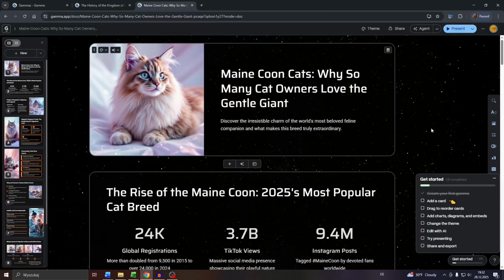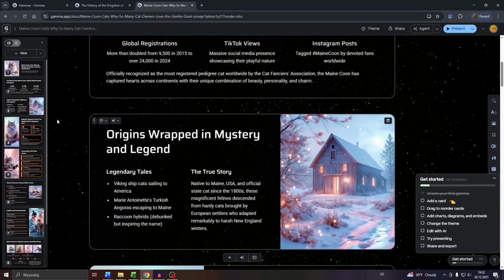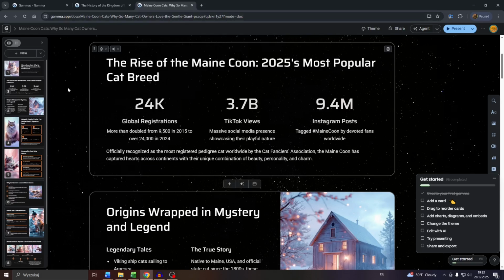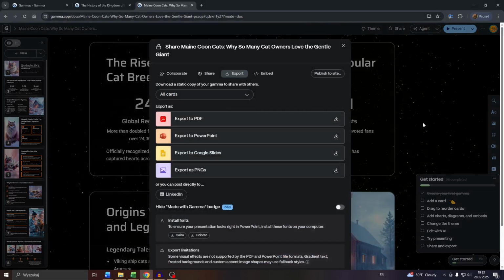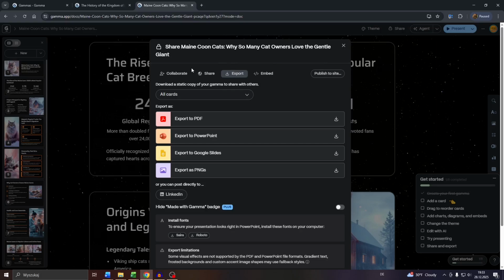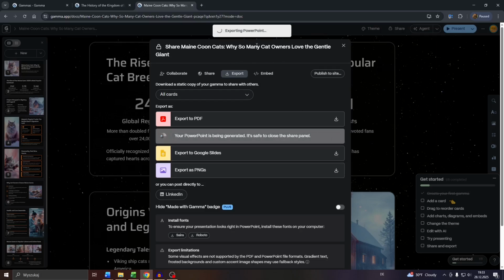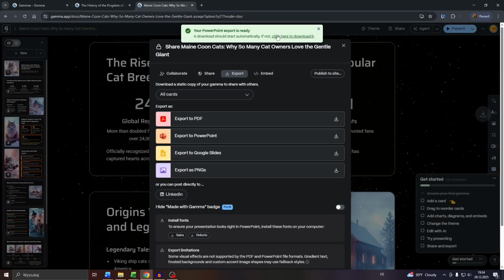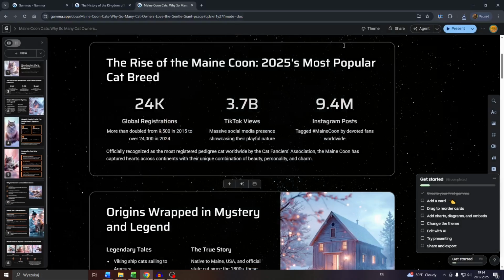How to Export Presentation on Gamma AI to Powerpoint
Learn how to export a Gamma AI presentation to PowerPoint format for offline editing or sharing.